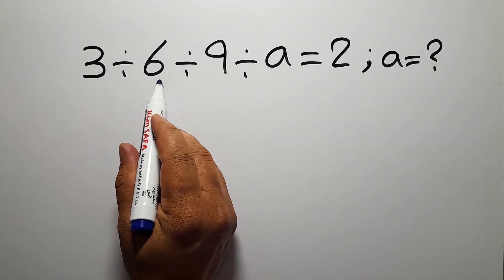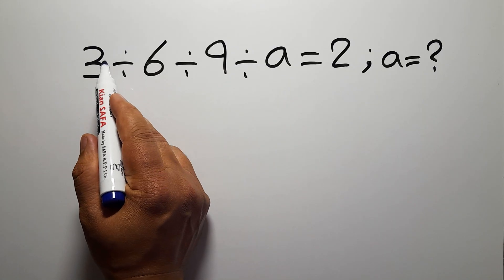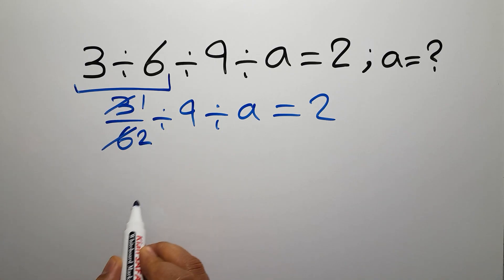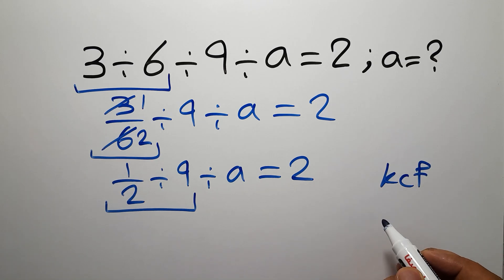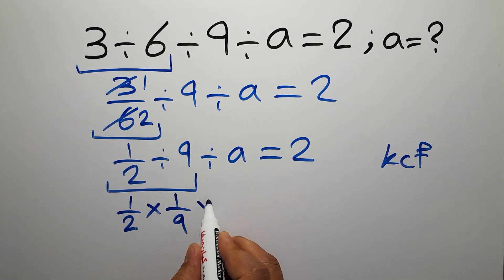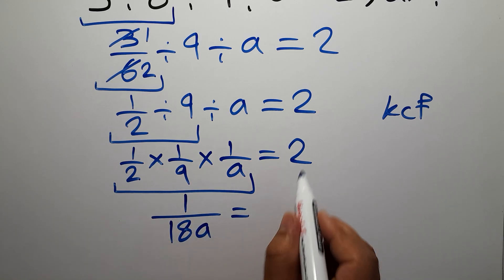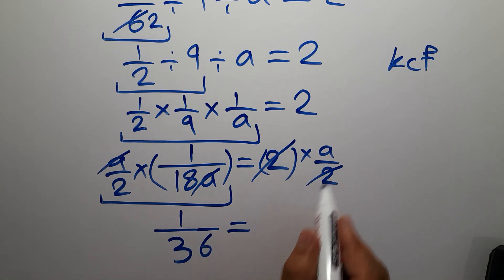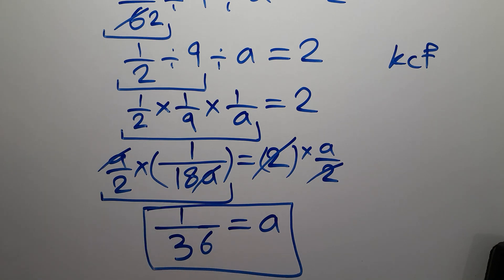a=? | Try Solving This Tricky Math Expression!